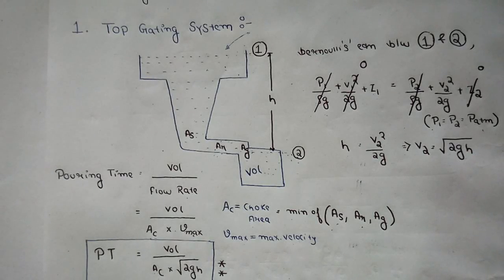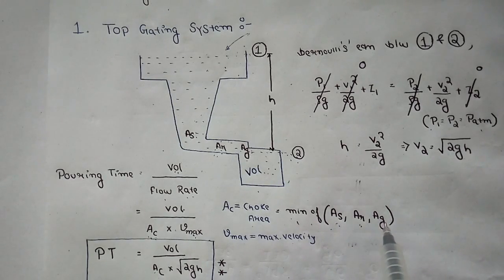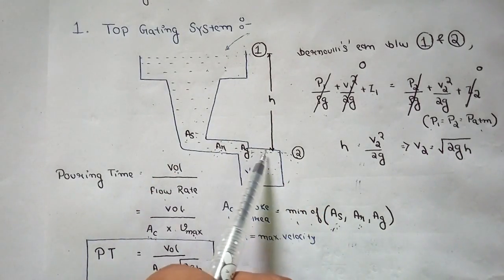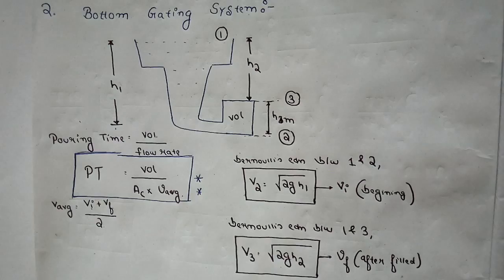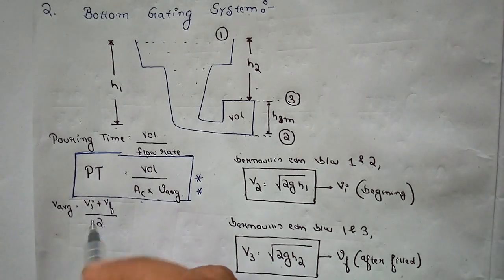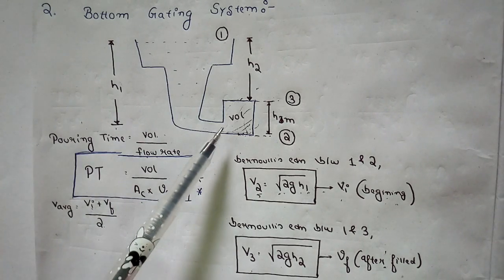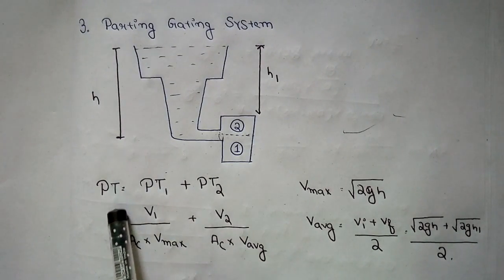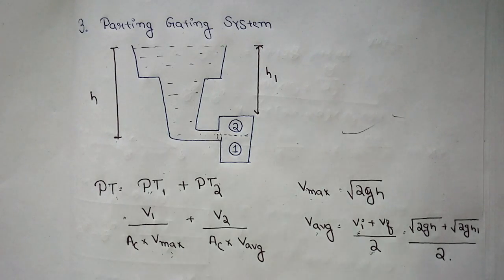Pouring Time || Casting || manufacturing in( just 9 mins)